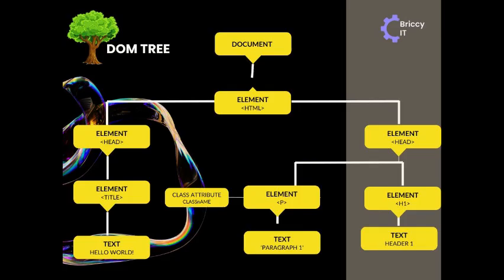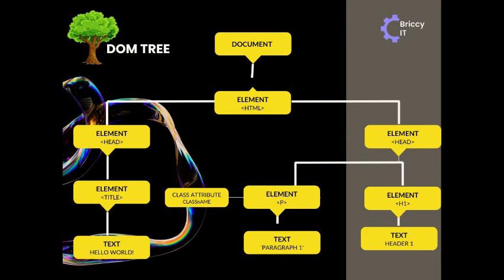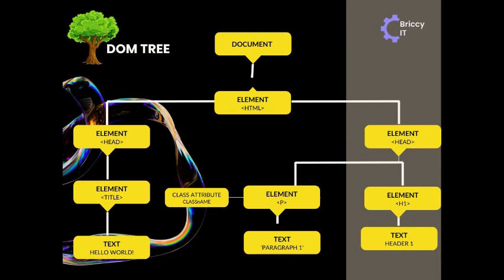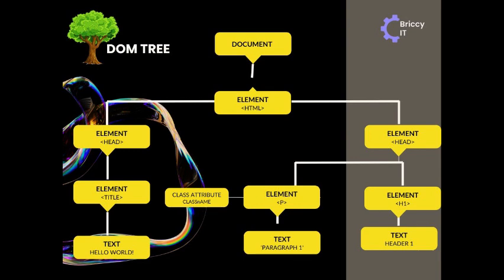Chapter 2 | What a DOM is?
In this video, we’ll break down the basics of the Document Object Model (DOM) — a core concept in web development. You'll learn what the DOM is, how it represents the structure of a webpage, and why it's essential for interacting with HTML and CSS through JavaScript. We’ll explore how the DOM acts as a bridge between the content of a webpage and the scripts that make it dynamic, helping you understand its role in creating interactive web experiences.